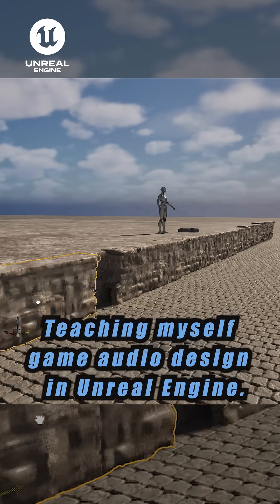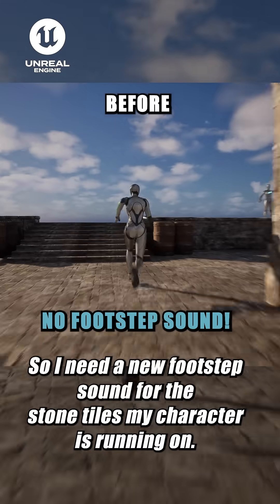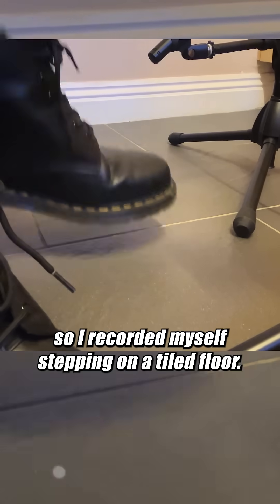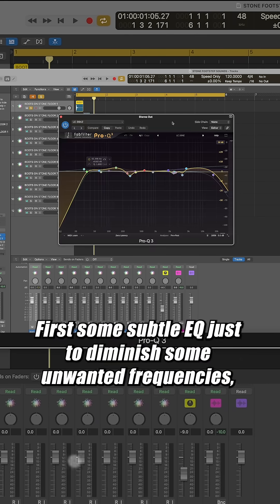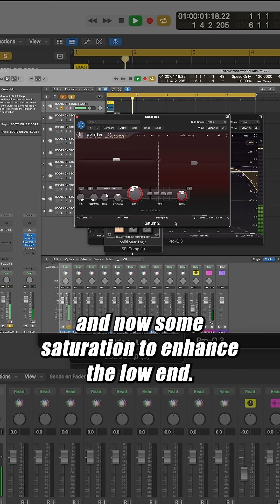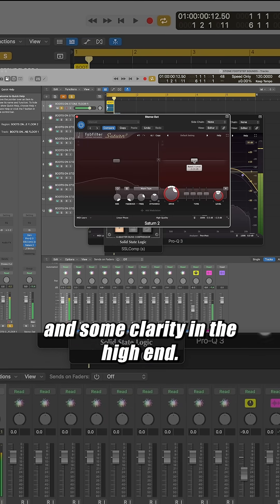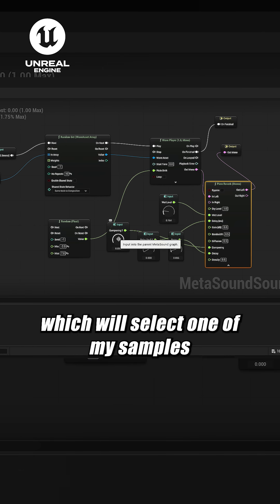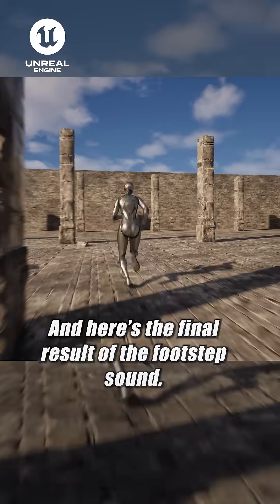# 7 TEACHING MYSELF GAME AUDIO DESIGN IN UNREAL ENGINE.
# 7 TEACHING MYSELF GAME AUDIO IN UNREAL ENGINE. STONE FOOTSTEP SOUND